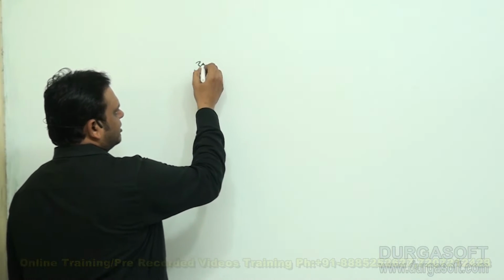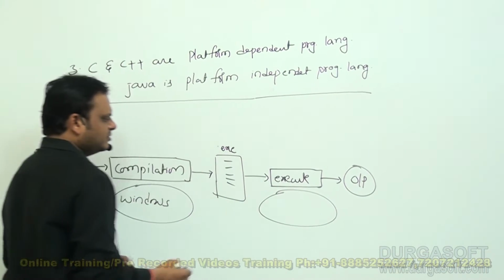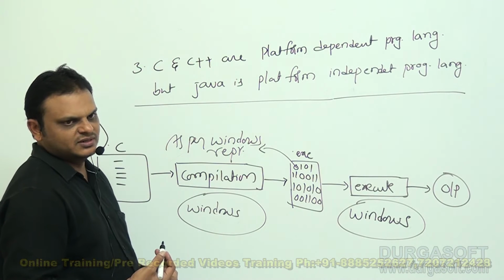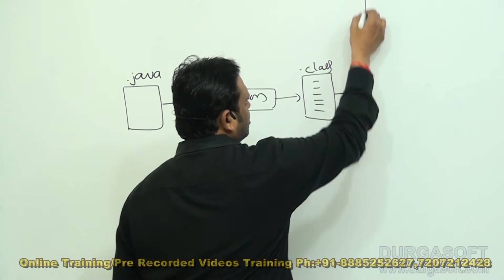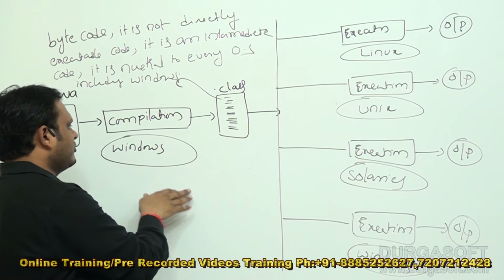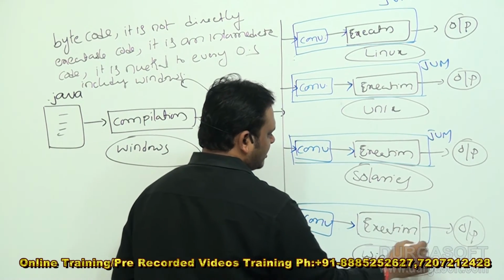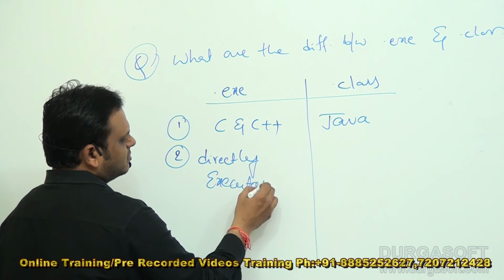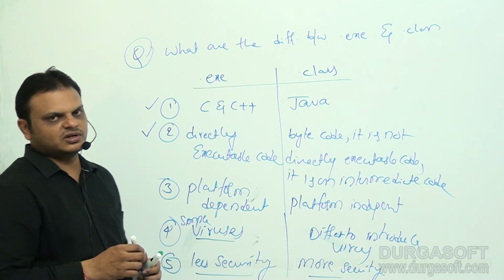C and C++ are platform dependent programming languages, but, JAVA is platform Independent Programin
This Video explains Core Java - C and C++ are platform dependent programming languages, but, JAVA is platform  Independent Programing language. Training Tutorial delivered by our Trainer Nagoor Babu.

Trainer Name : Mr.Nagoor Babu
Course : Advance Java
Topic : C and C++ are platform dependent programming languages, but, JAVA is platform  Independent Programing language
Methods of Training : Inclass, Online, Video based training

Location : 2nd Floor, Canara Bank Building, S.R Nagar, Hyderabad-500032